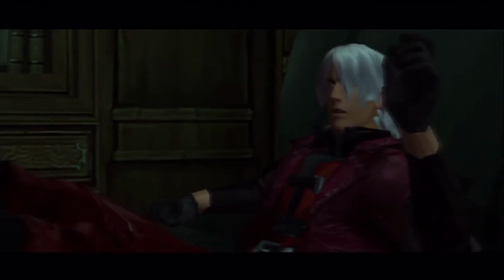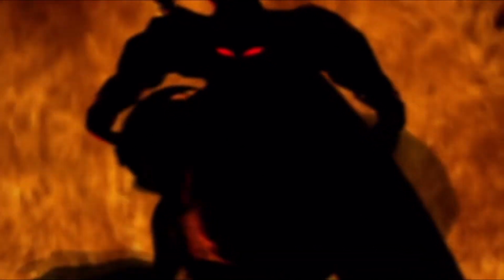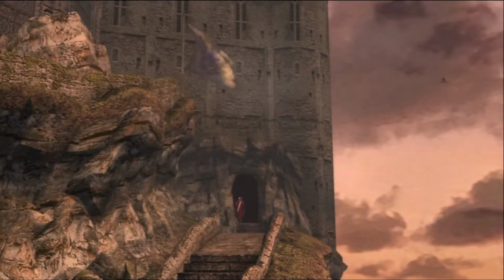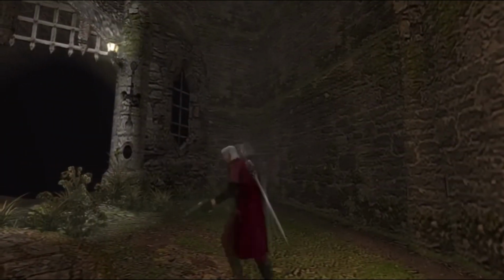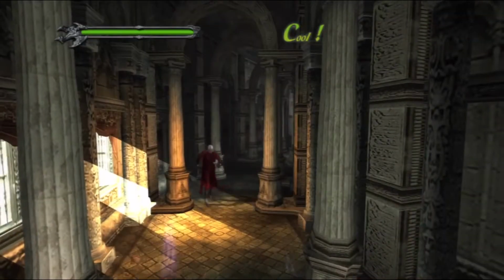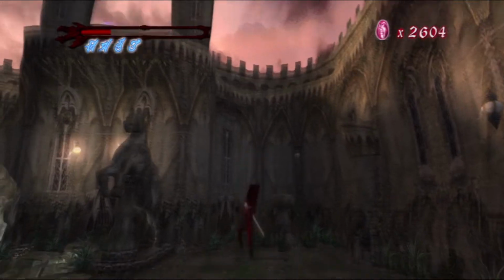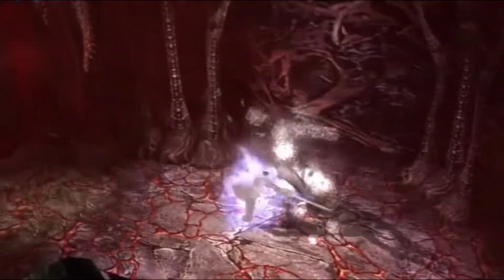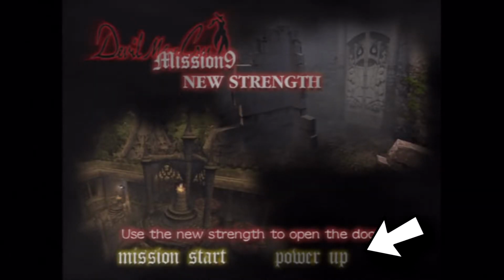Devil May Cry Review - HD Collection PS3 / PS2 | Nefarious Wes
Devil May Cry was originally released on the PlayStation 2 back in 2001 and was intended to be Resident Evil 4 before it was eventually altered into its own game, separate from Capcom’s renowned zombie franchise. The DMC trilogy was later remastered in HD for the PS3, including its inaugural entry, and is the version that I am reviewing here. How does this game hold up today?

3 Retro Games That I Grew Up With and Still Haven't Beaten Yet - Response to JLuv81